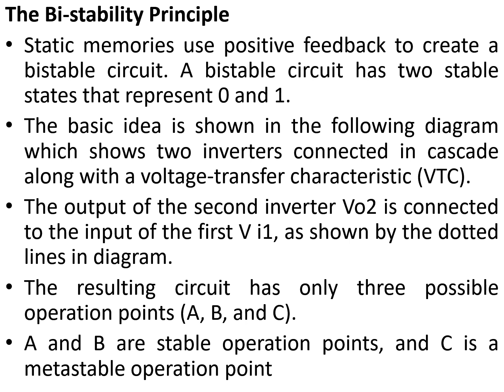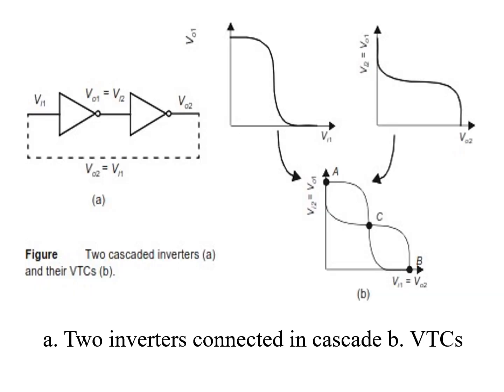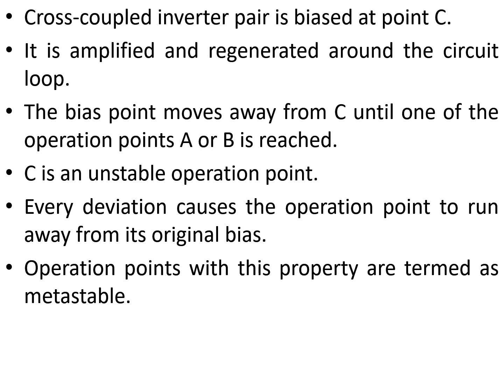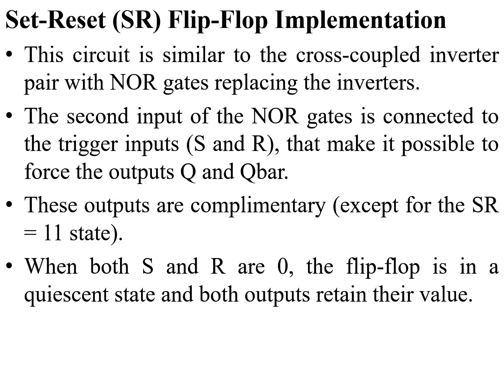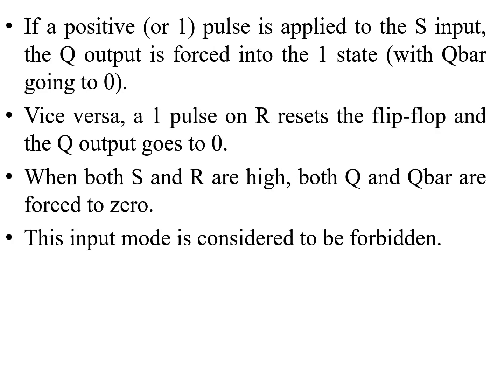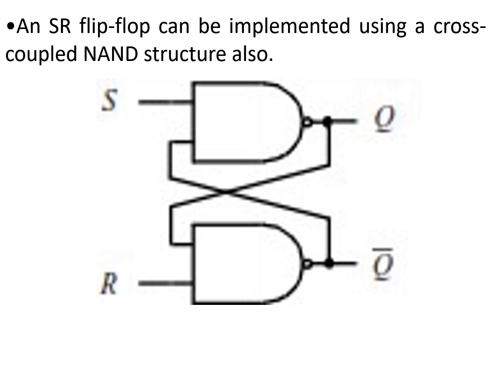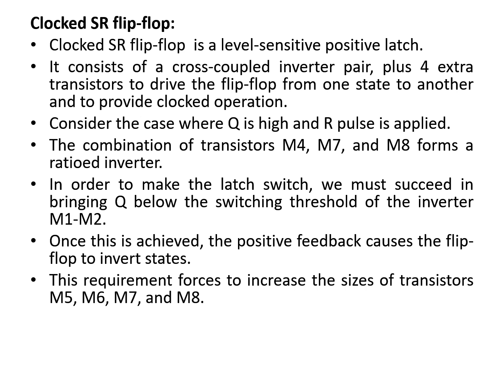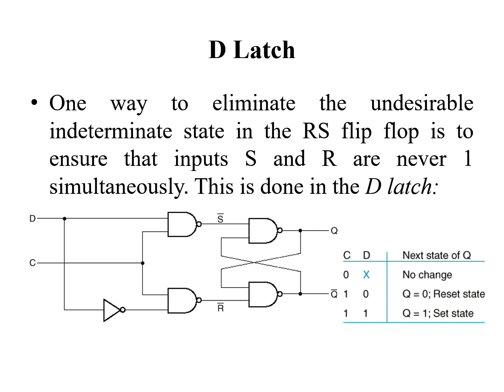Unit III STATIC REGISTERS AND LATCHES